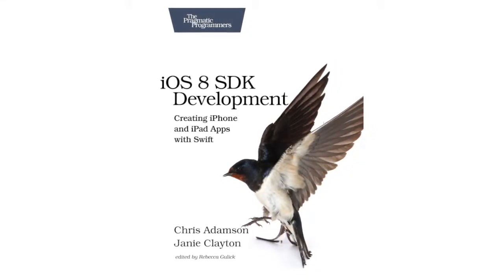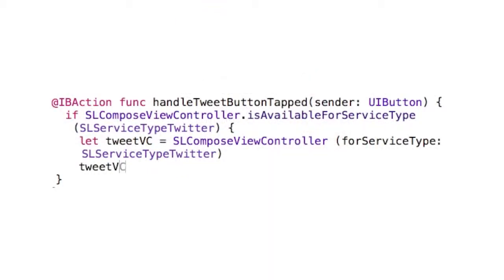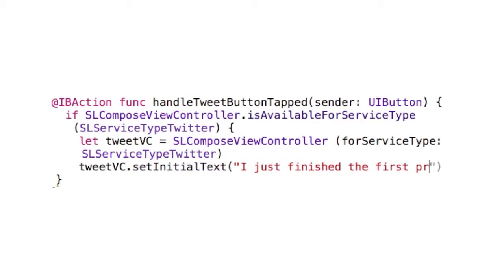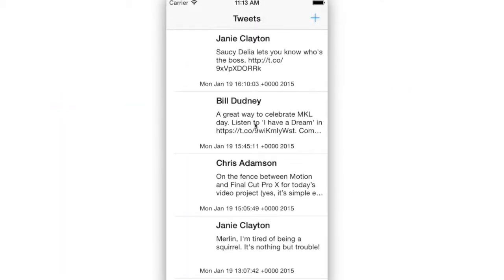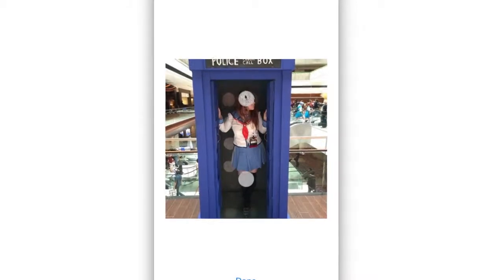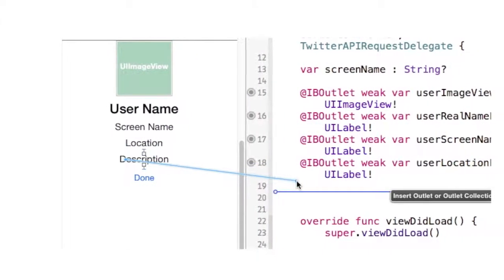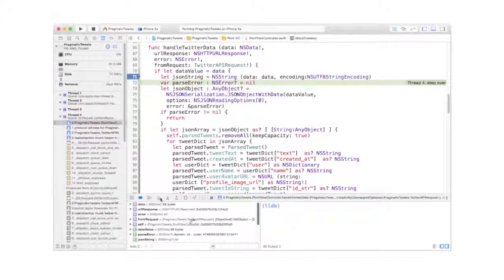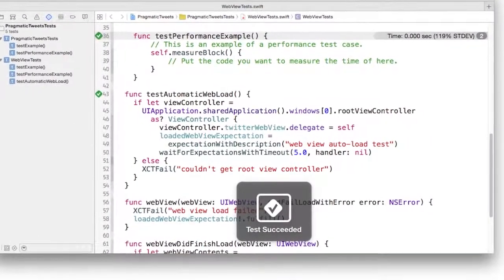iOS 8 SDK Development: Creating iPhone and iPad Apps with Swift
New from pragprog.com: The iOS 8 SDK changes everything. New programming language, new ways to work with other apps, new tools to do cool stuff. In a world of iPhones and iPads, it’s a great time to make a fresh start developing apps for the platform. This book guides you through the state of the art of iOS development, including the radically overhauled Xcode 6 toolchain, the iOS 8 SDK, and the new iPhone 6 and iPhone 6 Plus. Entirely rewritten to use Apple’s new Swift programming language, this book will take you through the fundamentals of writing apps that are responsive, adaptive, practical, and exciting.

Now available from pragprog.com.